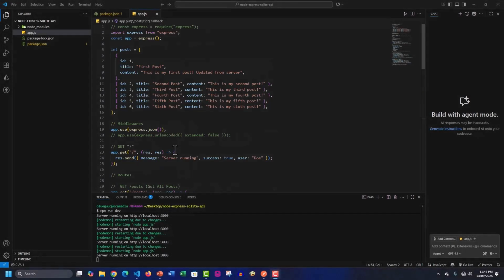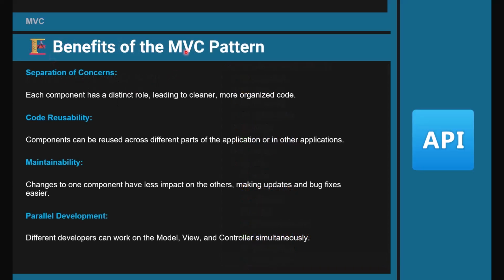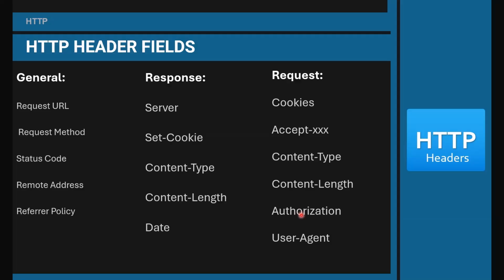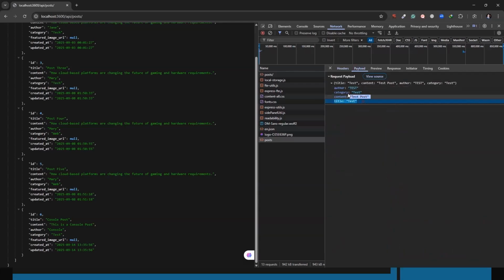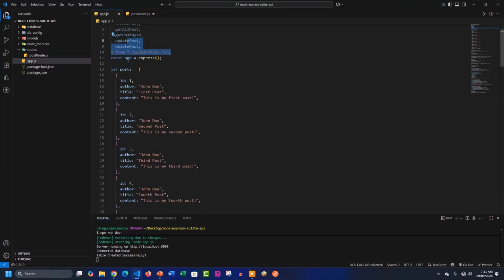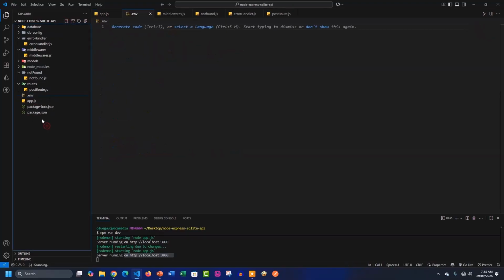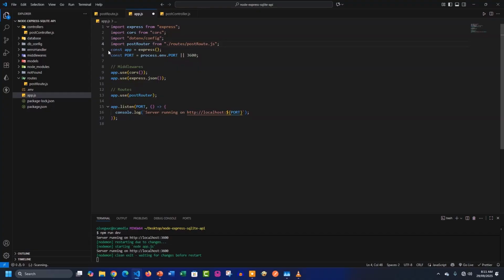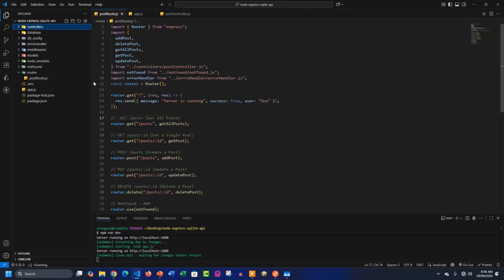Organize your code with MVC, HTTP(S), and Express Router (Part 5)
Learn professional code organization with MVC architecture! Refactor your Node.js application to use Models, Views, and Controllers for better maintainability and scalability. Industry-standard practices for serious developers.

You'll learn:
• What is MVC design pattern?
• HTTP deep dive (methods, status codes)
• Advanced Express routing
• Refactoring to MVC architecture
• Separating concerns (models, controllers, routes)
• Professional project structure

🏗️ Build applications like a pro!

TimeStamps
00:00 Introduction to MVC Design Pattern
11:43 Understanding HTTP Part 1
26:16 Understanding HTTP Part 2
32:49 Advanced Routing in Express
38:52 Refactoring Our Project to use MVC & Routes Part 1
55:38 Refactoring Our Project to use MVC & Routes Part 2